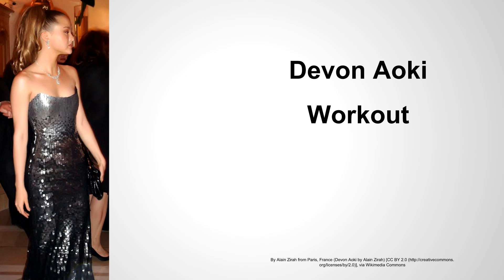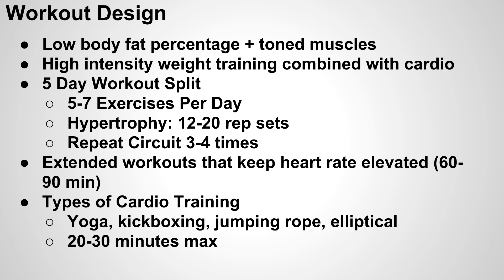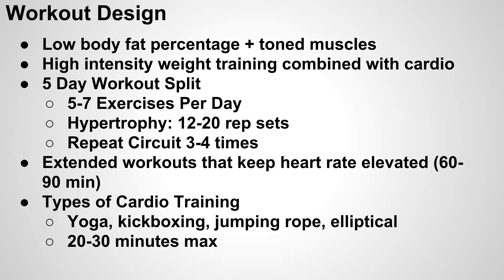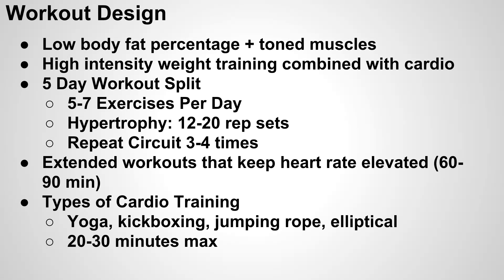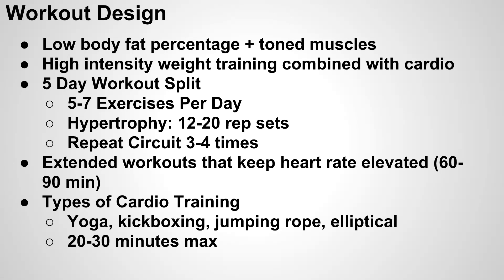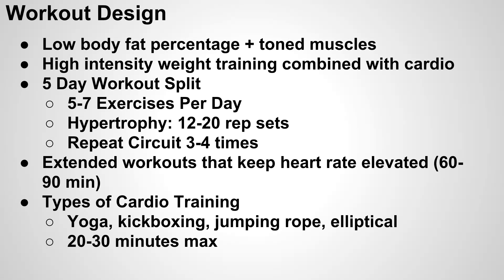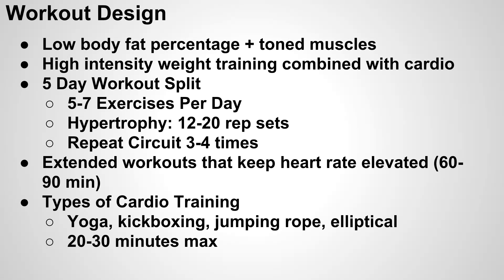Devon Aoki Workout Plan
(Discount Link for The Venus Factor)

The Devon Aoki workout plan will keep you looking and feeling great. Check out the Devon Aoki workout plan above to see how she stays in red carpet shape!

Using a combination of high intensity workouts and strict diet plans, celebrities are able to stay in amazing shape and look amazing. By following their example, we too can learn exactly what it takes to look how we  want. However, sometimes we need some help. For women, I always recommend they take a look at the The Venus Factor workout program. It’s probably one of the best workout programs out there. You can use the discount link below to get it for only $37!

Cheers, Sam